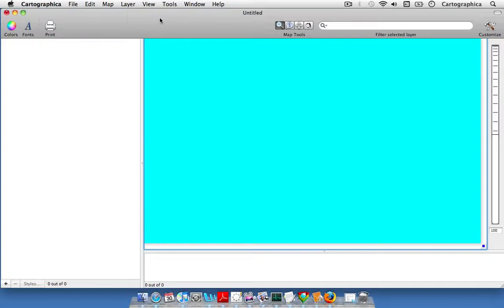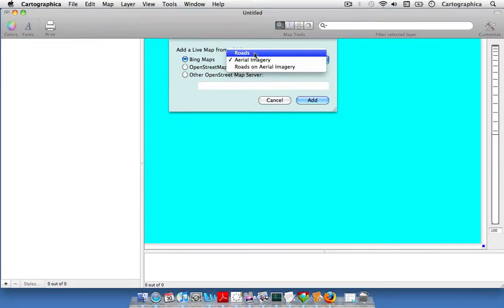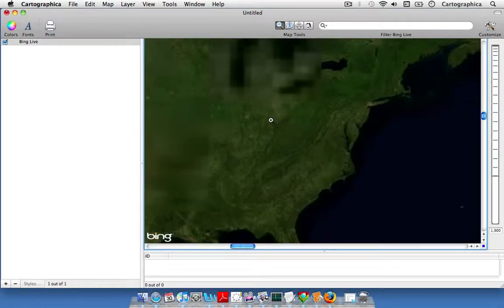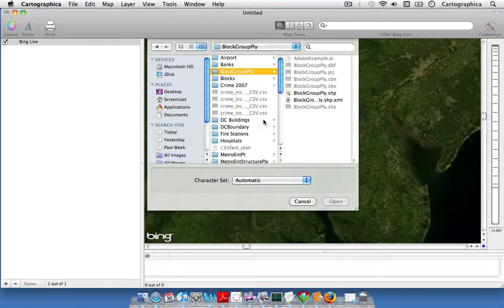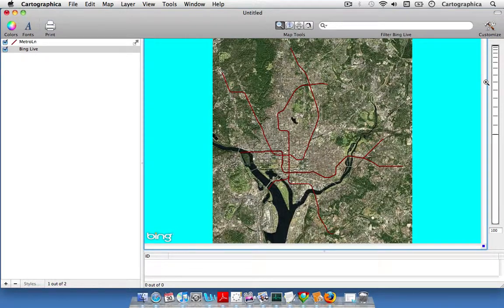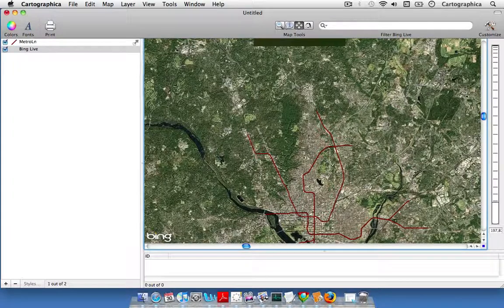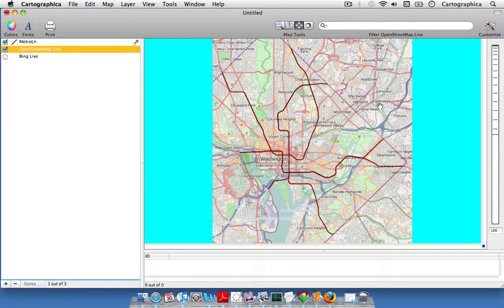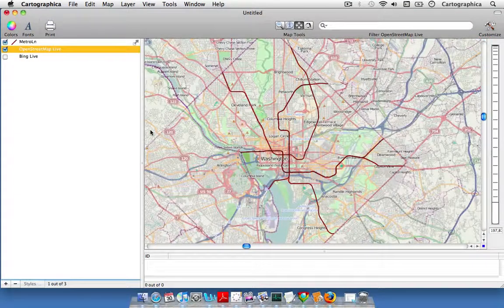Adding Live Maps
Learn to use Cartographica's Live Maps capability to add tiled maps from Bing or OpenStreetMap to your maps. (Version 1.2+)